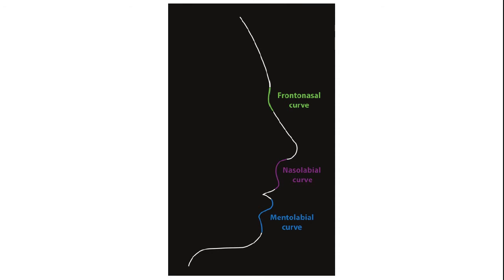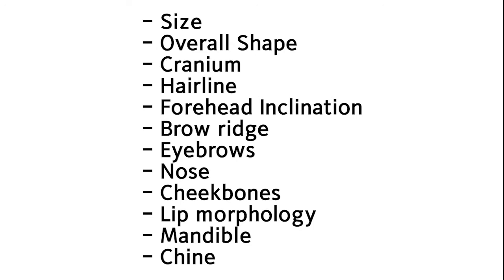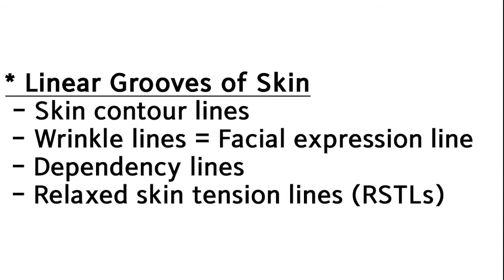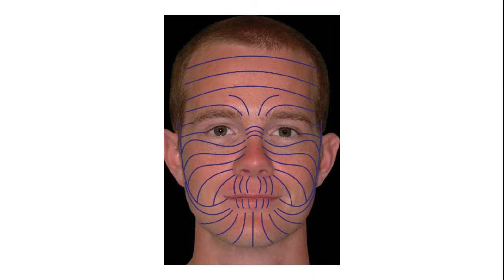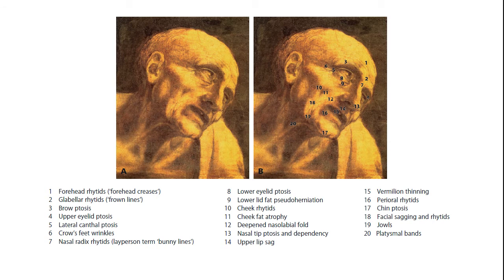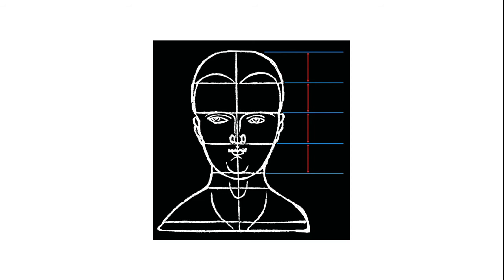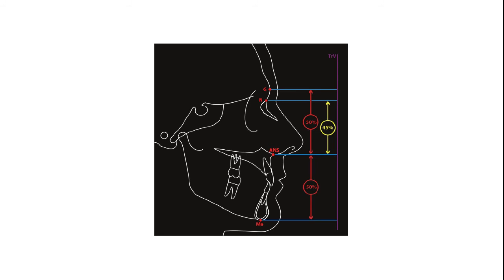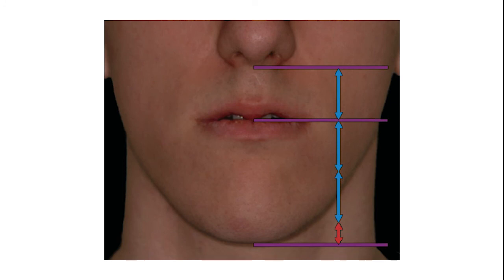Analysis of the Facial Beauty (2021) Lecture #10 by Dr. Strategy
SNUSD Knowledge Share Initiative (SNUSD KSI)
This video is provided to our graduate students in the Class of Analysis of the Facial Beauty in 2021. An by the SNUSD KSI, it will be distributed as a teaser to any person who are interested in SNUSD education.